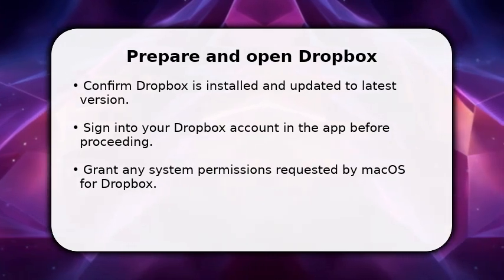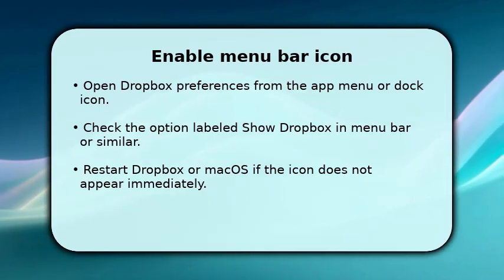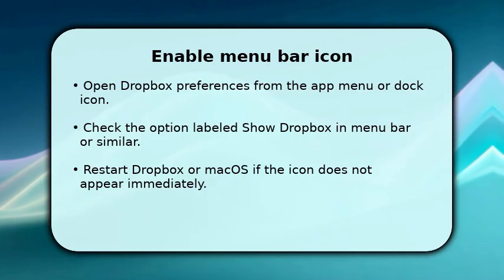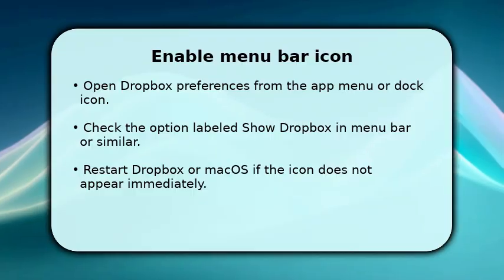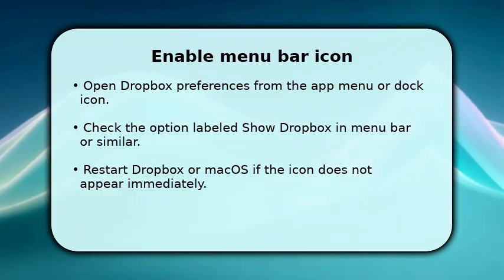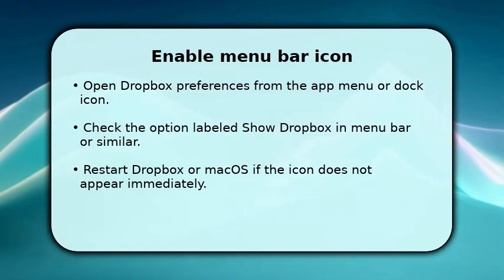How to Add Dropbox to Menu Bar on Mac - Step by Step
Learn the simple steps to integrate Dropbox into your macOS Menu Bar for easy access. This video guide walks you through installation, setup, and tips on managing files directly from this convenient location.

Dropbox, macOS, Menu Bar integration, installation instructions, file management via menu bar, Mac Dropbox Accessibility, Streamline Your Workflow with Mac Dropbox Menu Integration, How to Add Dropbox on macOS, Accessing Files from the Apple Menu in Dropbox for Mac Users, Dropbox Setup Guide for Mac, Enhance Productivity by Adding Dropbox Bar Icon